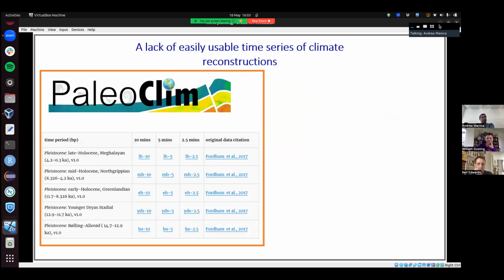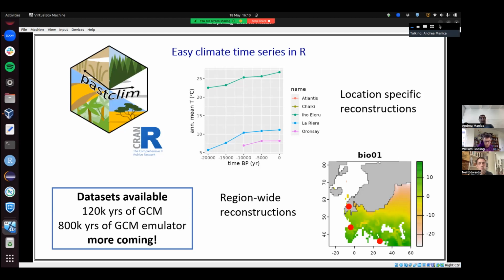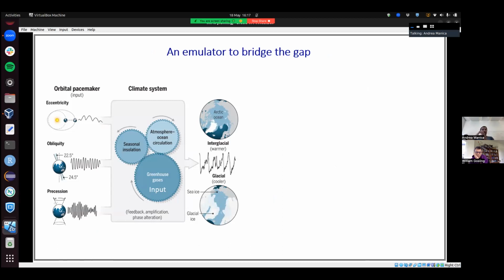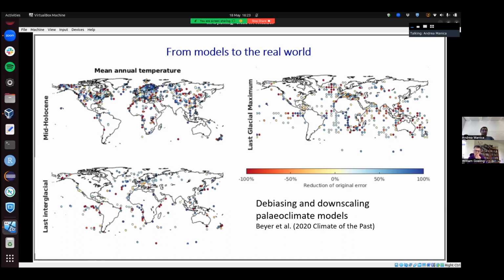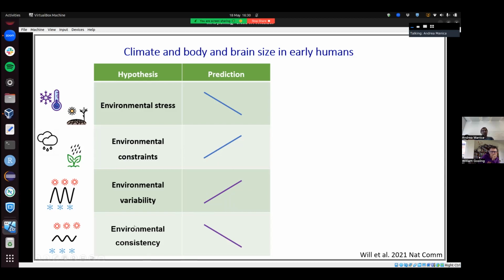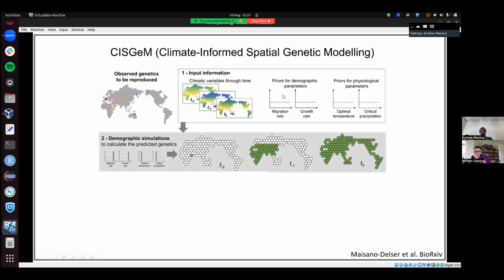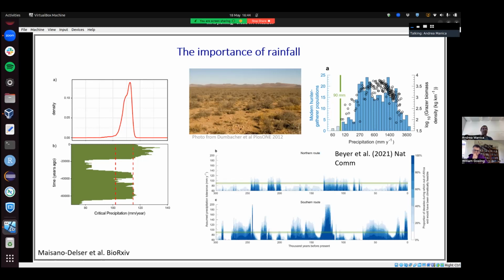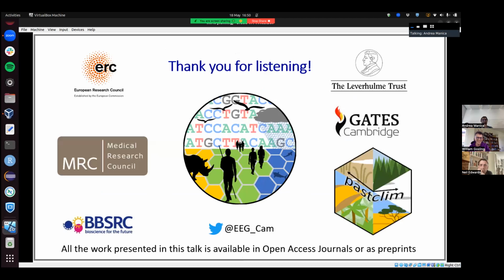Mapping Ancient Africa: Andrea Manica "pastclim 1.2: an R package for paleoclimatic reconstructions"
The thirteenth Mapping Ancient Africa seminar was delivered by Andrea Manica (University of Cambridge). In the talk he introduced the pastclim R package for generating past climate reconstructions. He gave examples of how this approach to palaeo climate modelling can be used to address questions related to human evolution, and niche space.

The Mapping Ancient Africa project is a multi-year project funded by the International Union for Quaternary Research (INQUA; Palaeoclimate commission (PALCOM) and Humans & Biosphere commission (HABCOM)